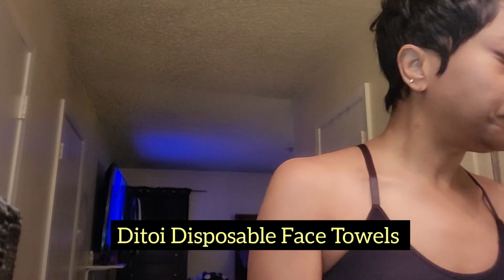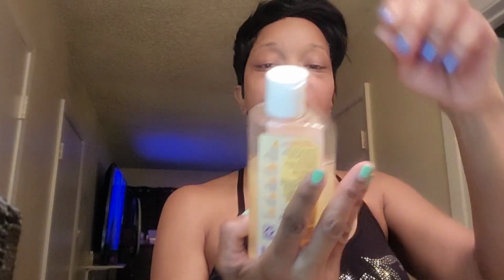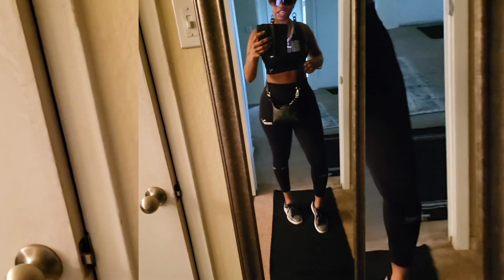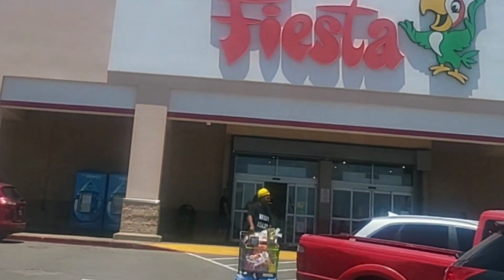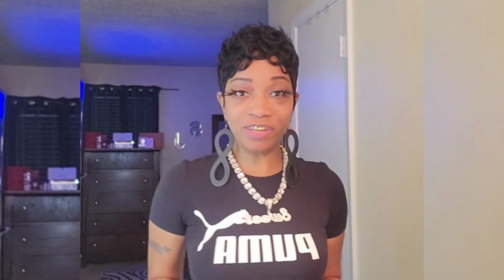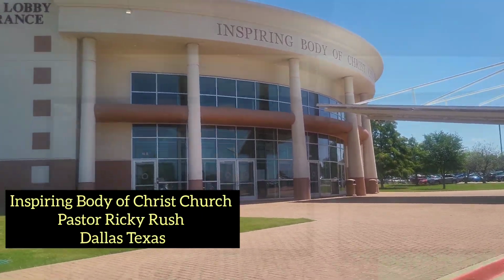"My Week in Review: Fitness, Self-Care, Salon Life & Shoutouts!"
"Join me for a week in review where I dive into my fitness journey, self-care routines, and salon adventures. Plus, a special shoutout to some amazing people! Don't miss out on tips and insights from my daily life."

Items I use regularly below

Strivectin TL neck cream

Advanced Clinicals Hyaluronic Acid Face Cream

Advanced Clinicals Retinol

Facial Steamer I use at home

Facial Steamer I use at work

Queen of Throness Organic Castor Oil

Oil of Olay Moisturizer

Mini trampoline

Mini stepper

Smart hula hoop

Eyeliner star heart stamps

Navel rings

Sweet sweat waist trimmer

Eye Qandy Jewelry Creations by Sweetz

Or YouTube Content Creator Music